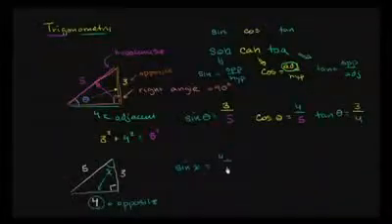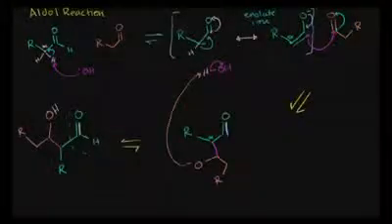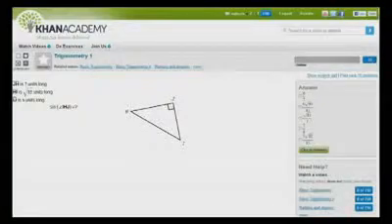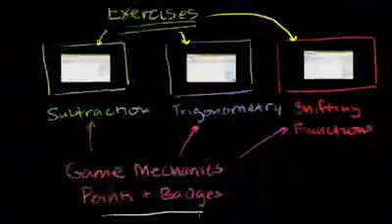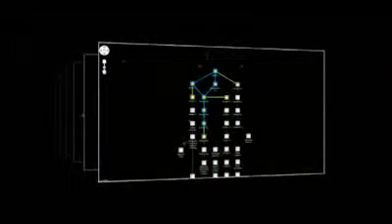Lets use video to reinvent education (Your Oxford Tutor)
Oxford style tutorials in the Warsaw area